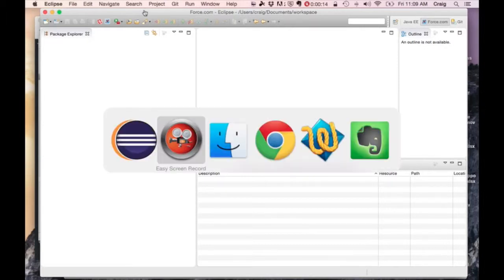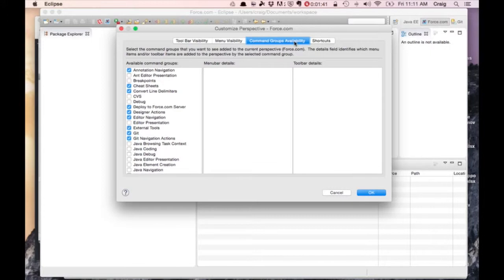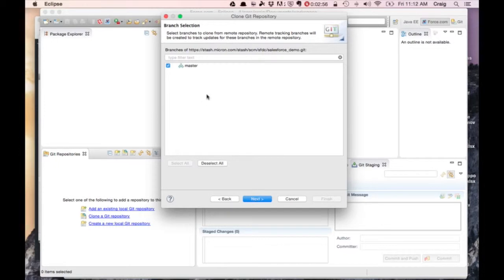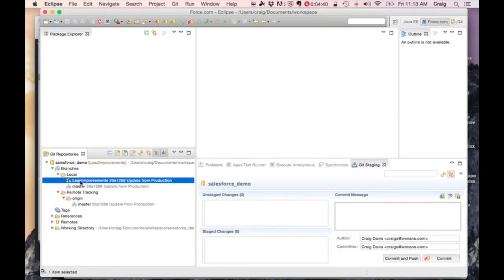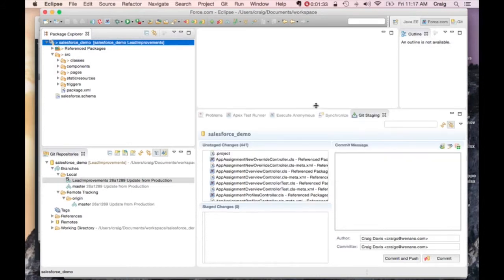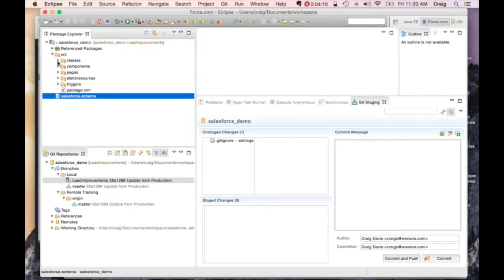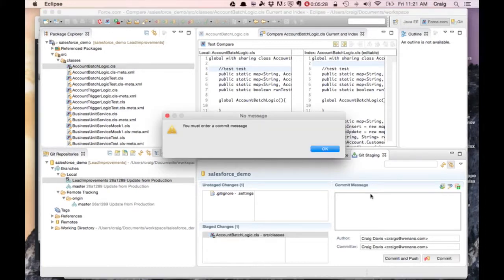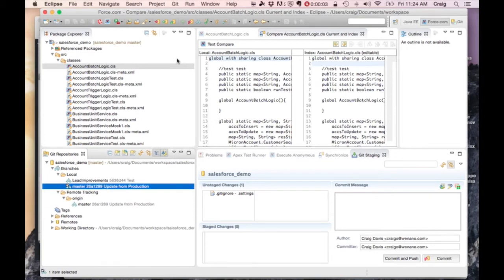Using Force.com with Git in Stash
How to set up Salesforce's Force.com IDE to use a stash hosted Git repository.